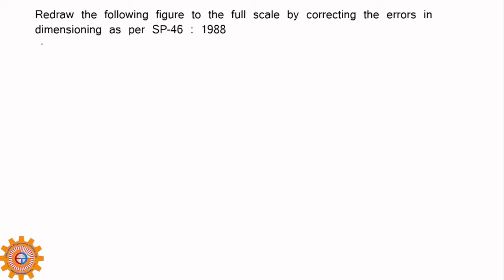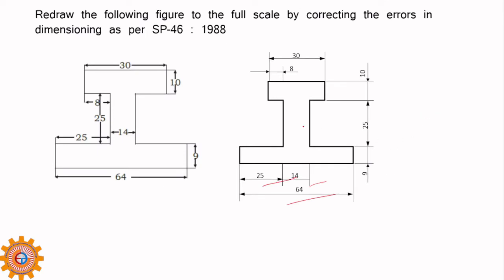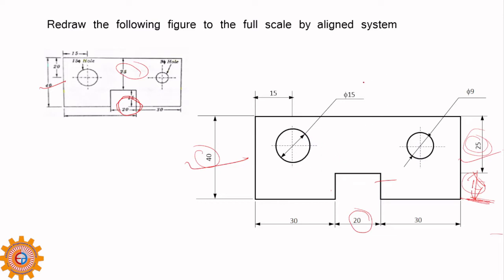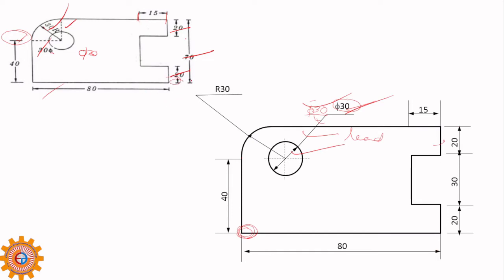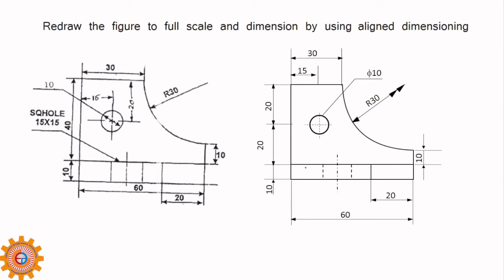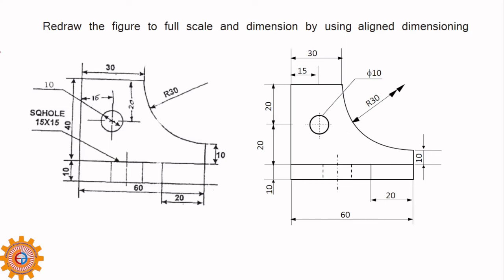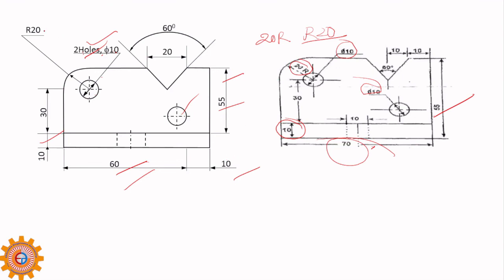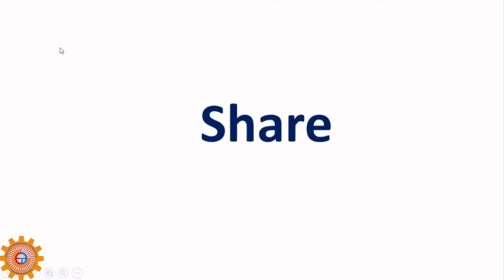EXAMPLES FROM PREVIOUS QUESTIONS EXPLAINED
PREVIOUS YEARS QUESTIONS EXPLAINED
CORRECT WAY OF DIMENSIONING